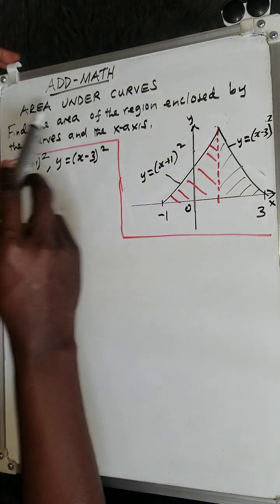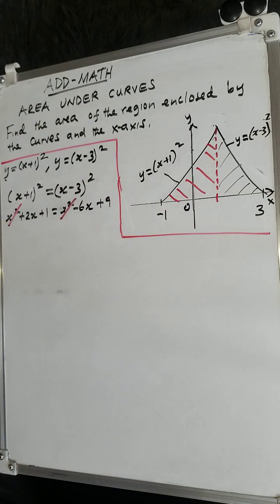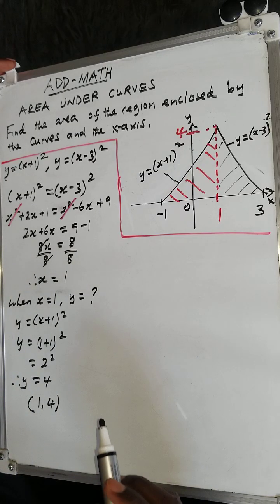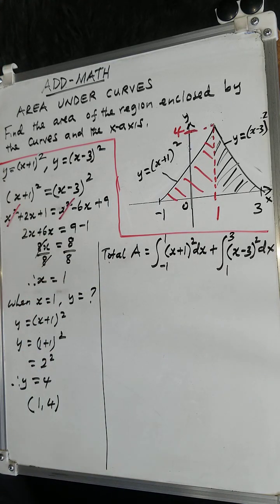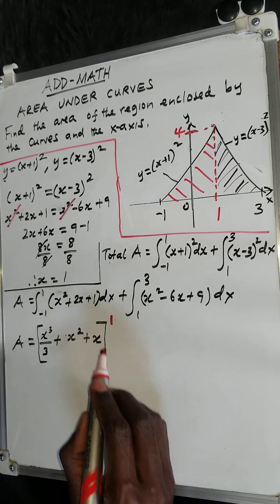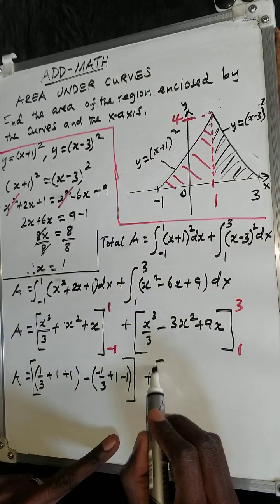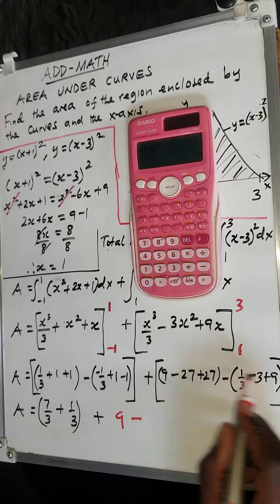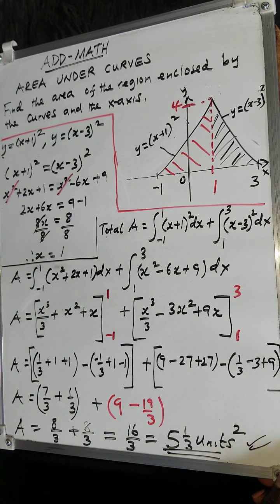AREA UNDER CURVES 5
finding are under two curves